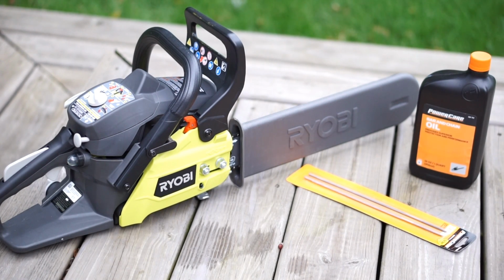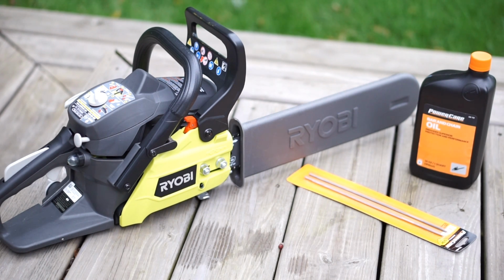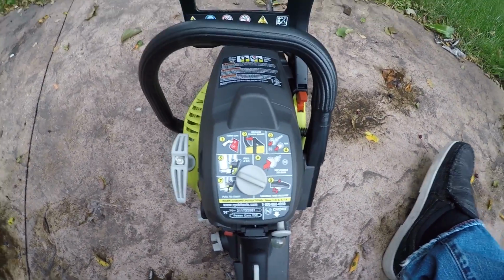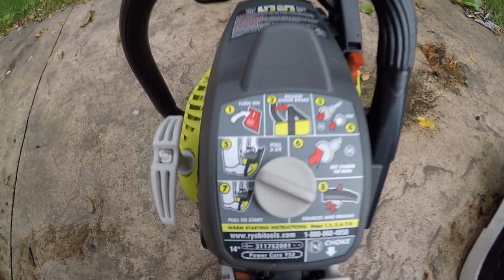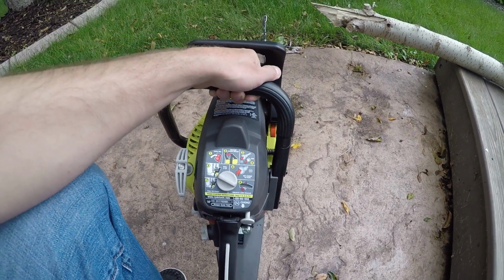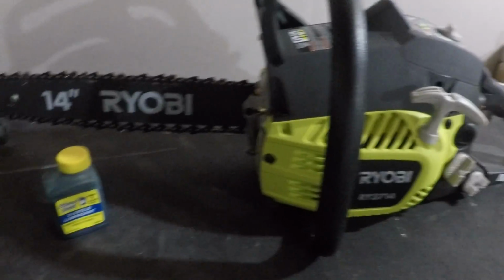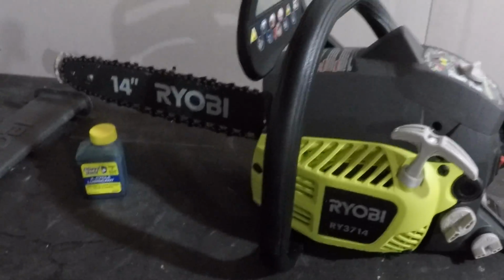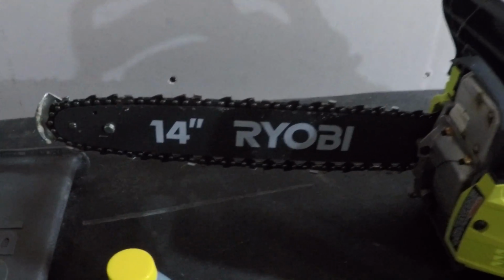Ryobi 14 in. 37cc 2-Cycle Gas Chainsaw Review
Ryobi 14 in. 37cc 2-Cycle Gas Chainsaw.

Not much of a review.  More of a show and tell.  More to follow once I put it to some good use.  So far.. it starts and it cuts.  For the money, we are of to a good start.